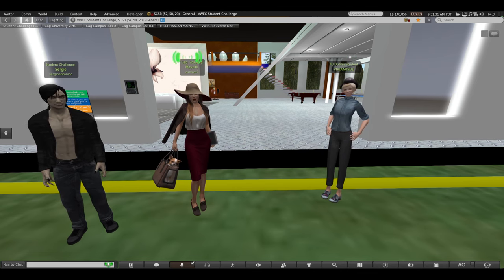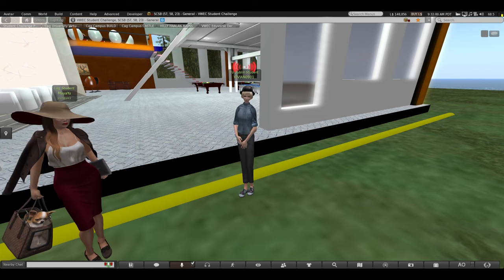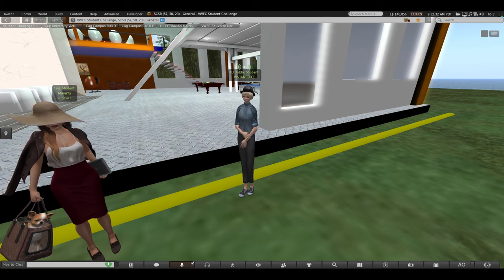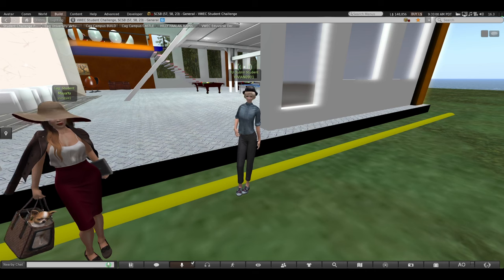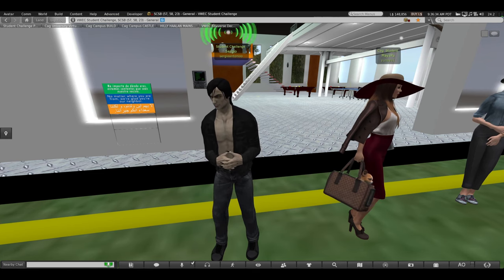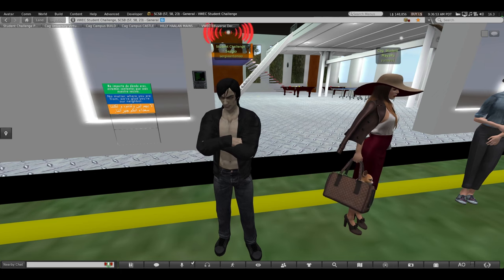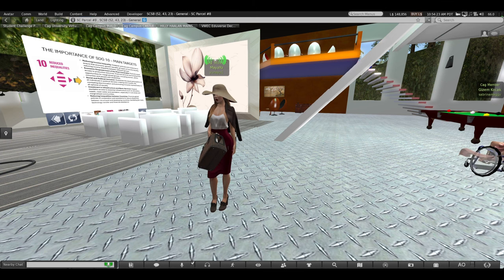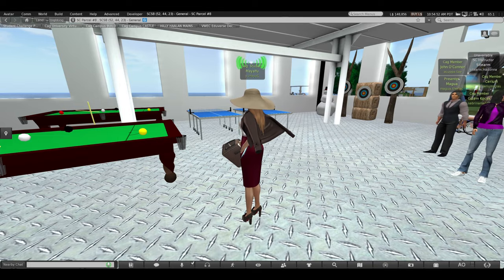VWISP Spring 2024 Green Team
recorded live 22-apr-2024